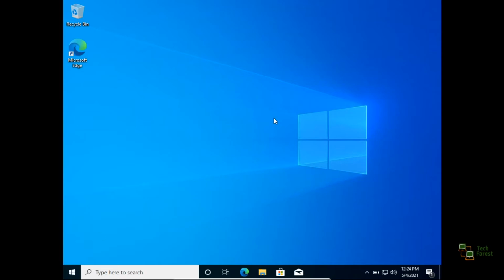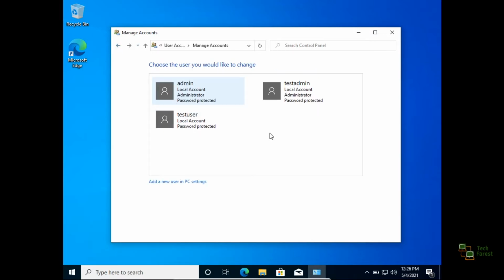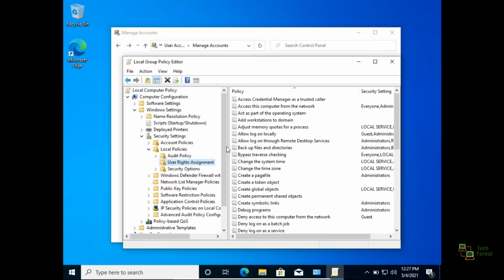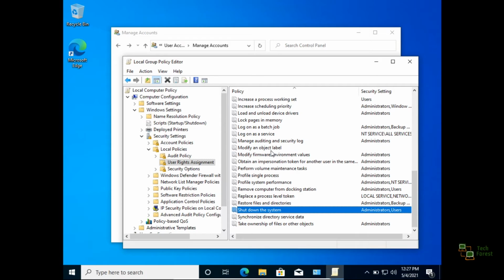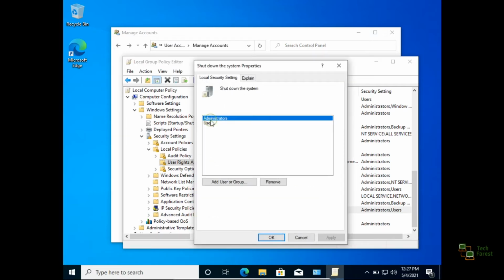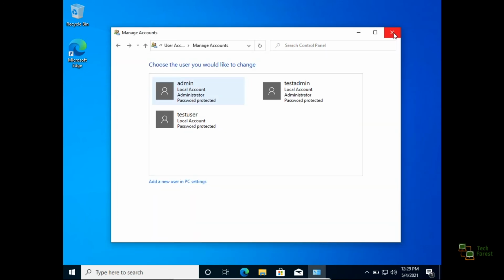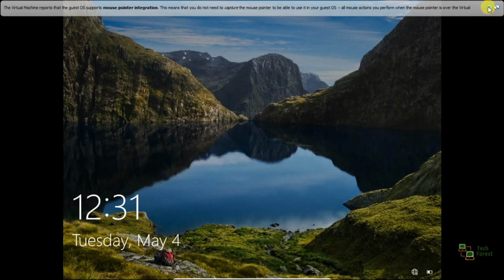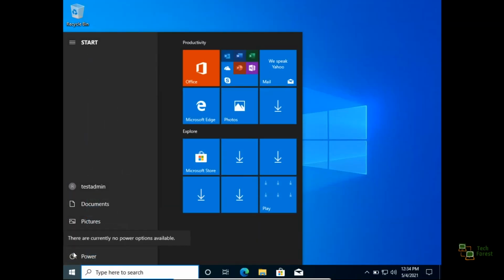How to Disable Shut Down and Restart Option in Windows 10 | Remove shutdown Permission from User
Remove shutdown Access from User account.
How to Disable Shut Down and Restart Option in Windows 10.